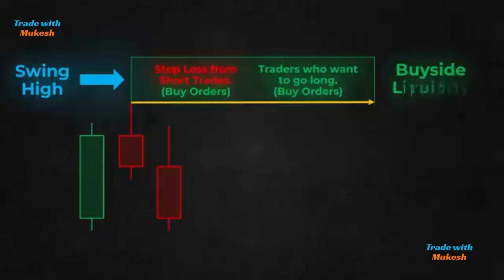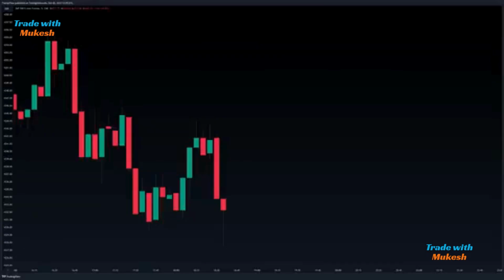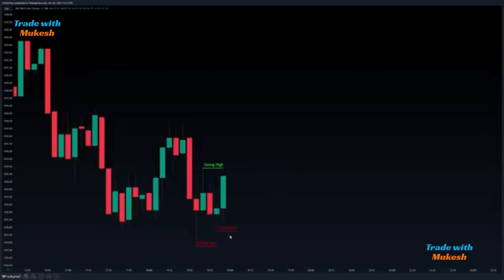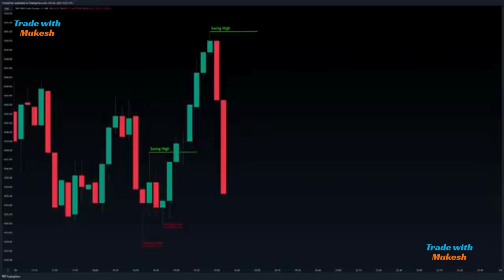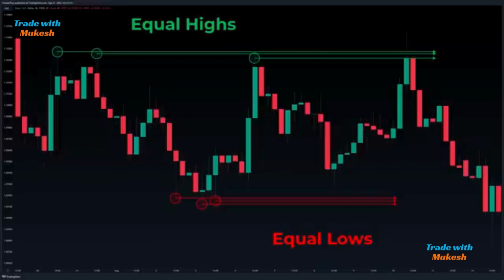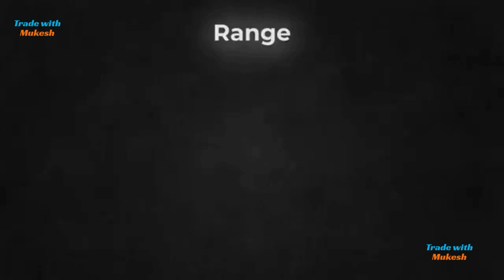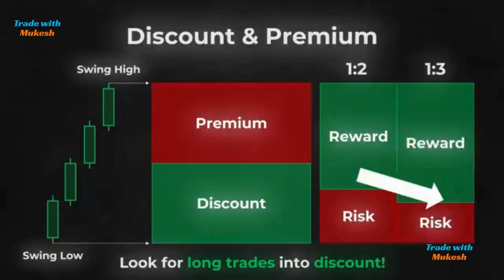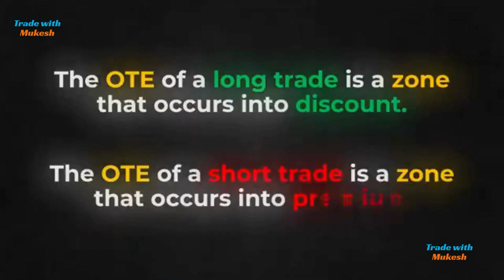SMC full course in hindi Smart Money Concepts beginner to pro Part 2 Trade with mukesh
हेलो फ्रेंड्स आप लोग मुझे सपोर्ट कीजिए आप लोगों की सपोर्ट कि मुझे बहुत जरूरत है

My video link

1 • jai shree radhekrishna 🙏❤️🥰radhekrishna ...

2 • jai shree radhekrishna 🙏💔🥰radhekrishnaa ...

3 • jai shree radhekrishna 🙏🥀❤️radhekrishna ...

4. • jai shree radhekrishna ❤️🥰🥀radhekrishnaa...

5. • Jai shree radhekrishna ❤️🥰🥀radhekrishna #...

Please aap log support kijiye

smc full course in hindi smart money concepts english,
smart money concept full course,
smart money concept full course free,

📌 I am not a SEBI registered advisor. We aim to explore and understand subjects related to the Stock Market, Cryptocurrency, Futures & Options—covering instruments such as Nifty, Bank Nifty, and individual stocks.